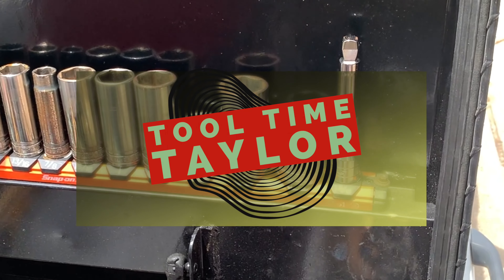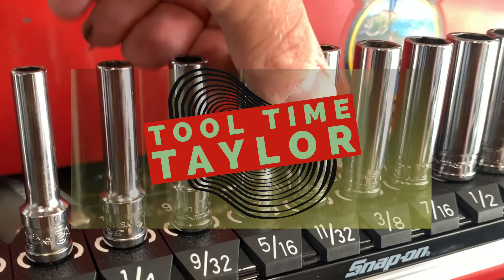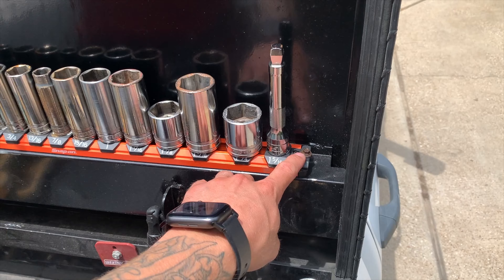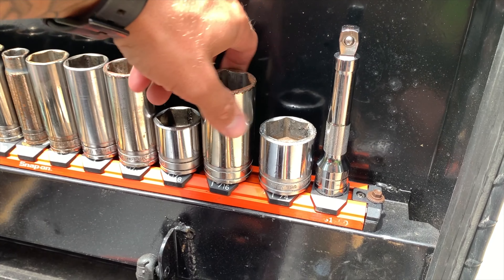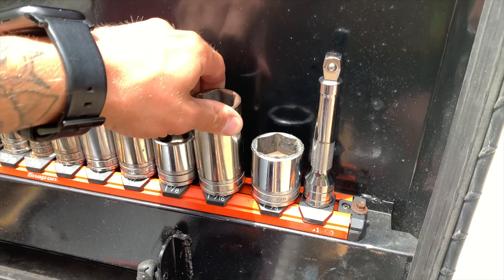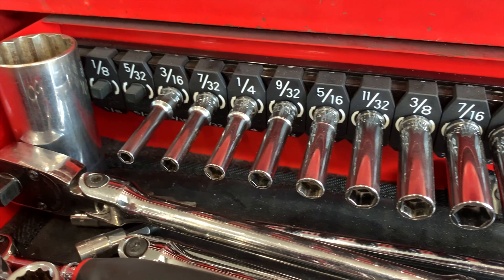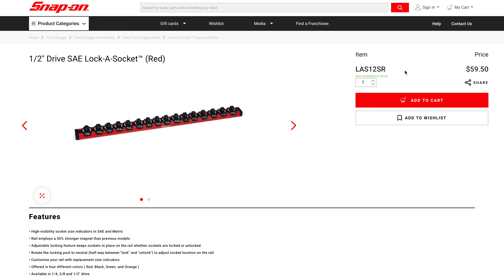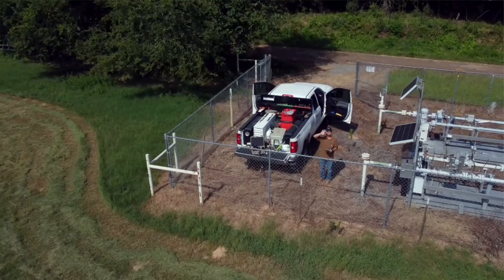TRUCK TOOL BOX SOCKET ORGANIZING // SNAPON TOOLS SOCKET RAIL (LOCK A SOCKET)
Follow along as I show you my truck tool box socket rail from Snapon tools. Some tips and trick on how I set them up and what I like about them!

What you need:
Snap-On lock a socket (1/4" , 3/8", 1/2")
Tool Box
Truck
Big Snapon $$$🤑🤑
Time

Join me as I highlight / review HIGH QUALITY tools and equipment that I use daily in my career as a TEXAS PIPELINER and as a tool collector!
I post videos weekly (Sometimes more) so follow along.